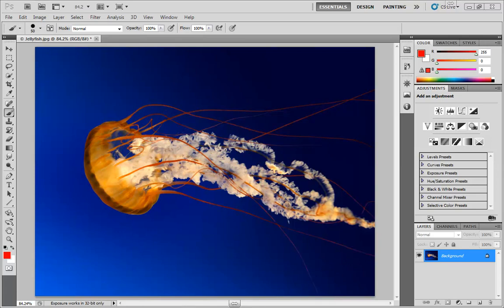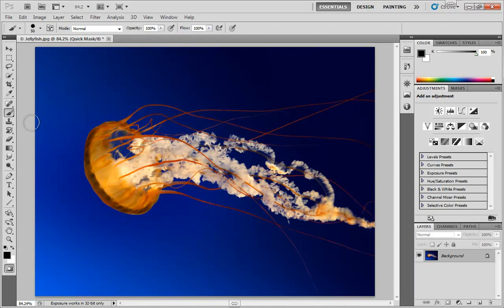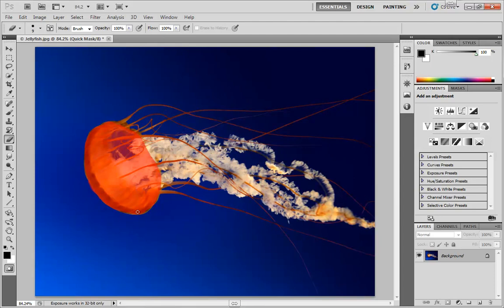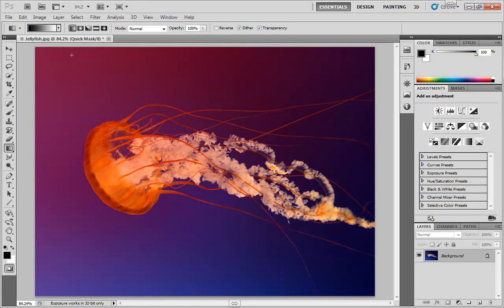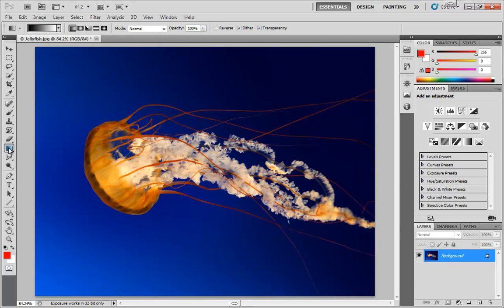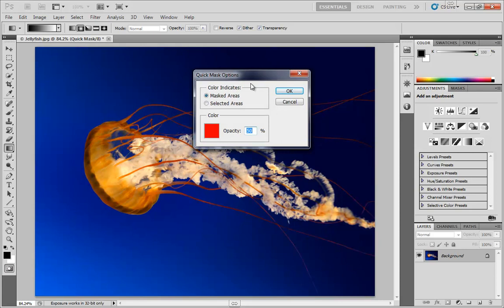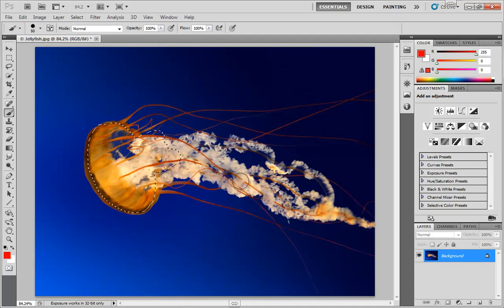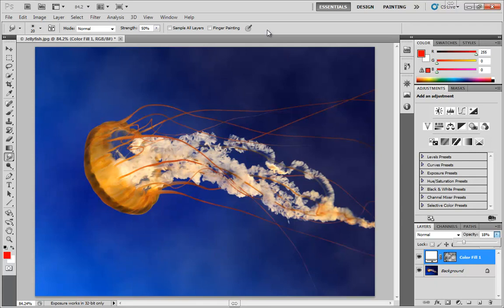[3D Buzz][Photoshop CS5 Fundamentals] 077. Selection Hotkeys